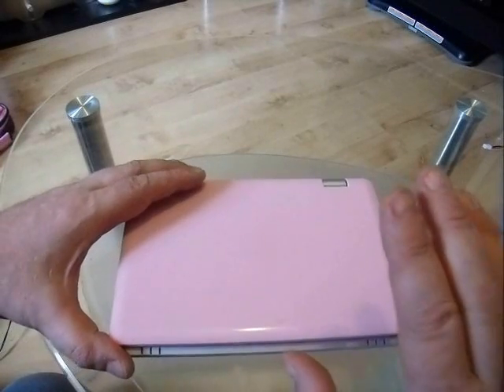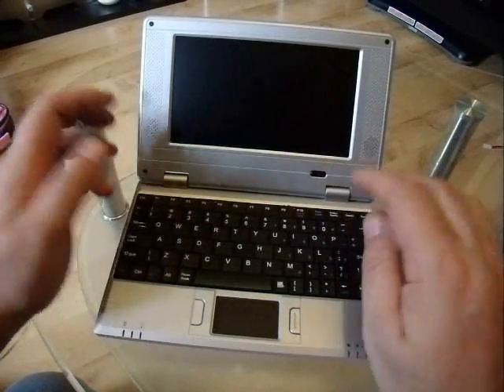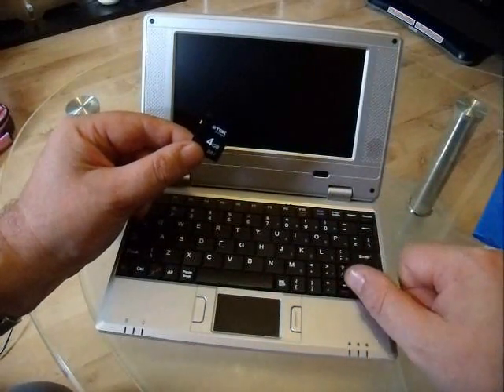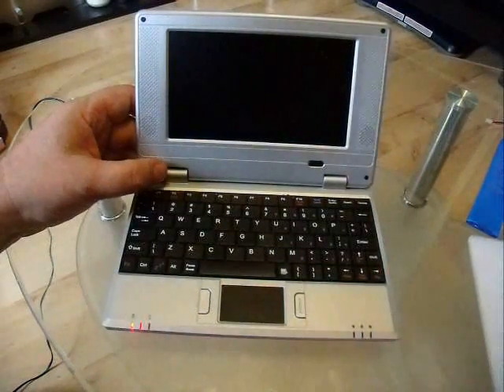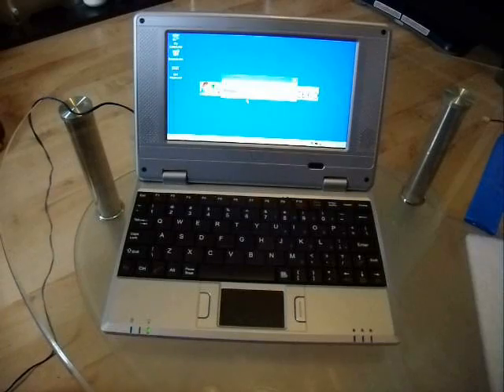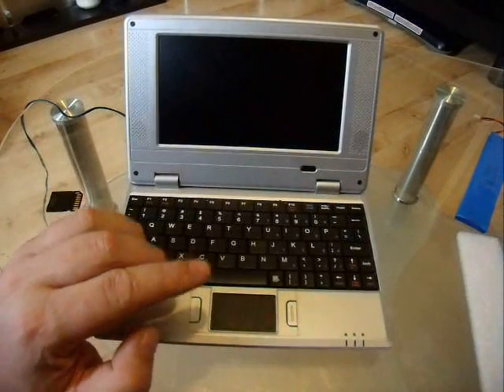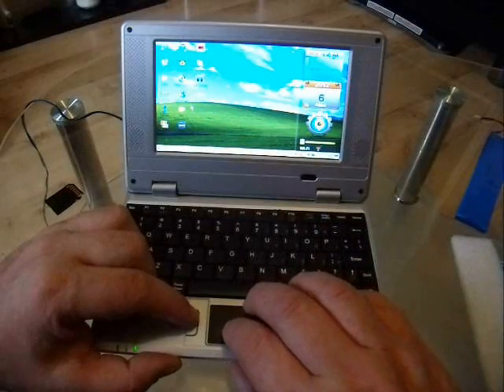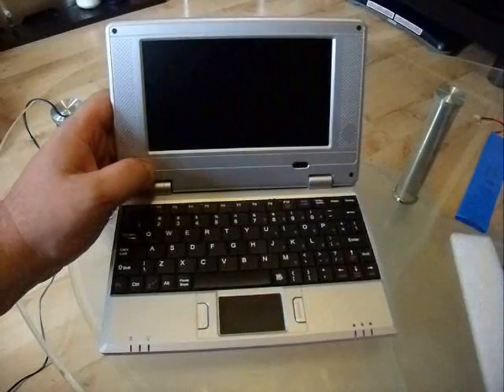How To - Fix a 7" Mini Netbook Smartbook by Re-Installing Windows CE 6.0 + Device Tour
Hi, if you own one of these cute 7" Smartbooks, but haven't used it in a while, you may have found that it hangs on the loading screen forever and won't load Windows.Sound like your issue? If so, then in this video I'm going to show your around the Smartbook, and how to fix this problem by re-installing the Windows CE operating system.

Specs of these smartbooks vary, but this is aimed specifically at those with a Smartbook running Windows CE, not Android, although the procedure is basically the same, you'll just require different files.

What you'll need:

A 2GB or higher (8GB Max) SD CARD formatted to FAT 32 (Recommend Full Format)

For extracting the Win CE files.

In my Toolbox, look through the rusty tools! You'll find 3 versions available, you may need to try them all

Want to help me out and gain some storage space? Why not get your own dropbox, using the following link, once you've setup your account, I'll get rewarded with some extra space. Thank you.

To play back you movies on these devices, I'd recommend trying resizing to 320x240, and encoding to Xvid/DivX

Pocket PC Software (may work, or can be modified to work on Windows CE netbook)

What you won't need:
A screwdriver or hammer, unless you feel like venting your frustration at your device if it still doesn't work LOL . Not recommended.